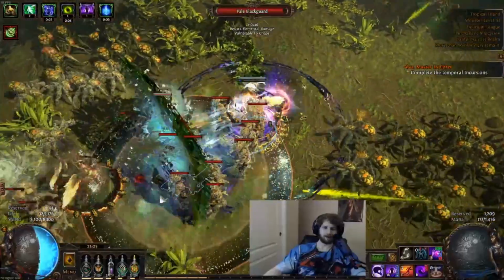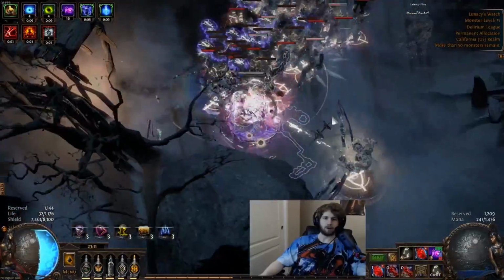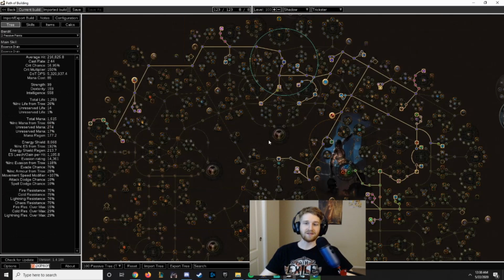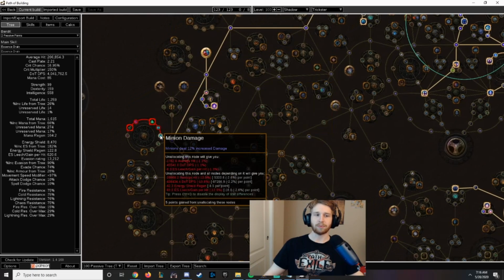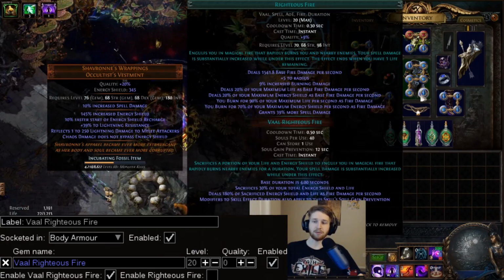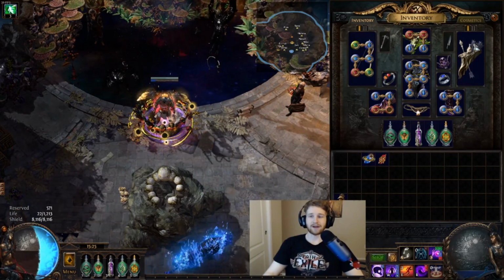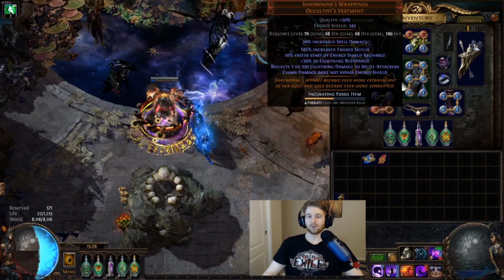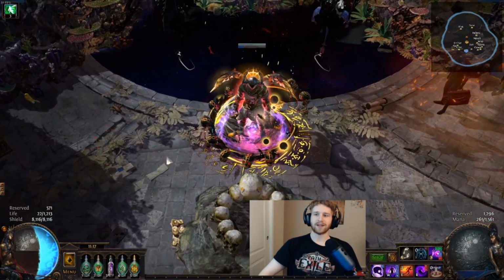[Essence Drain] Low Life Trickster Guide - Path of Exile - Very Beginner Friendly - 3.17 Archnemesis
I actually chose the Witch with the Ascendancy Occultist instead of the Trickster. But this video is still very relevant

For Bandits we choose 2 passive skill points.

Pastebins (make sure to use the FORK Community Path of Building)